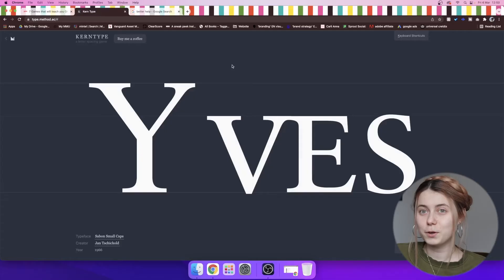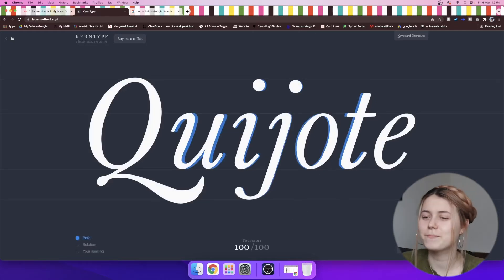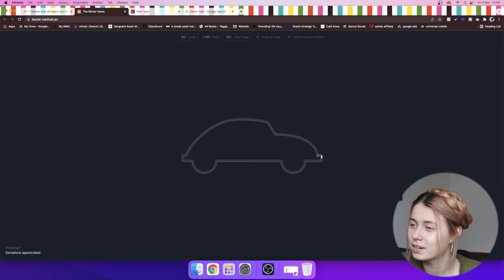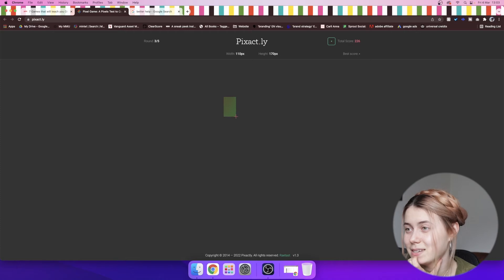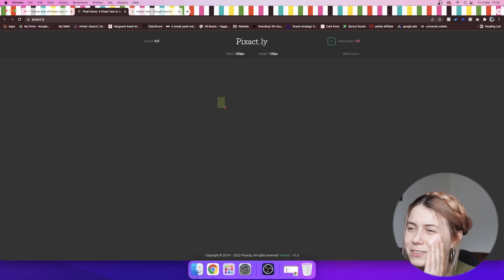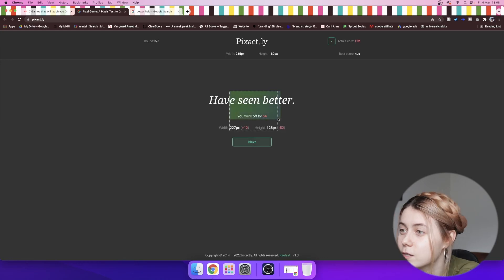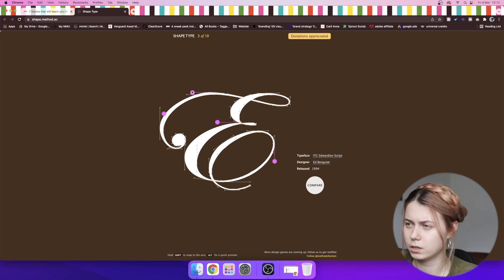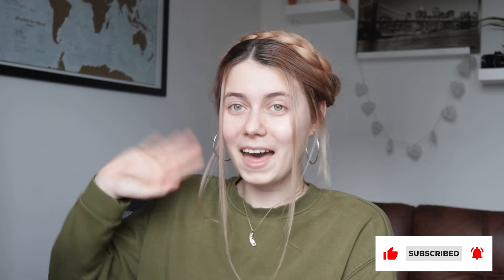Playing graphic design games | Testing my skills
Testing My True Skills As a Designer

Set up:
Mac 24inch orange
Apple Pencil

Today I will be playing some graphic design games that will test my skills as a designer, I will be playing light games that test my kerning, my pen tool skills, improve my adobe illustrator skills and more!

Play these games with me to improve your skills as a designer and let me know below the scores!